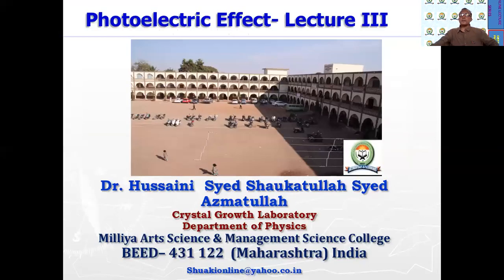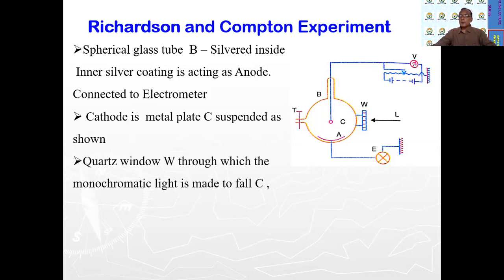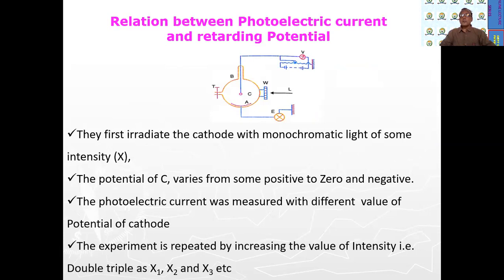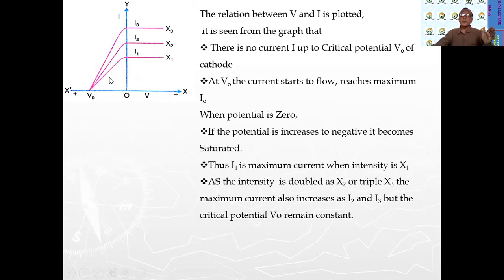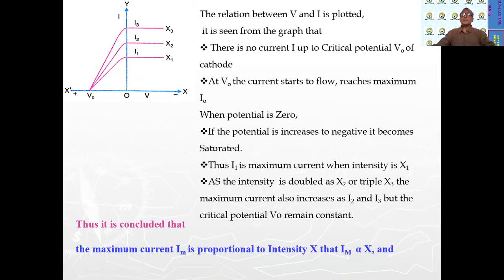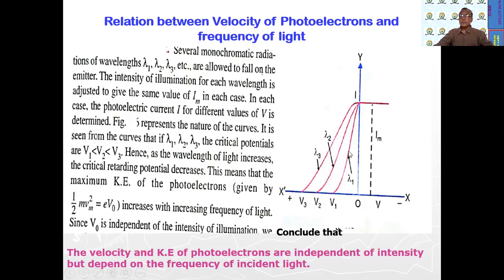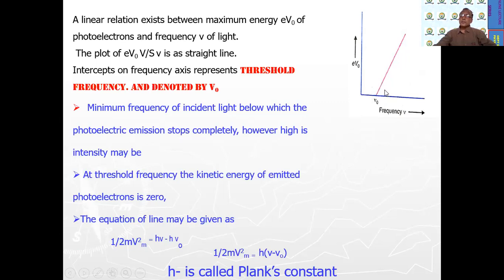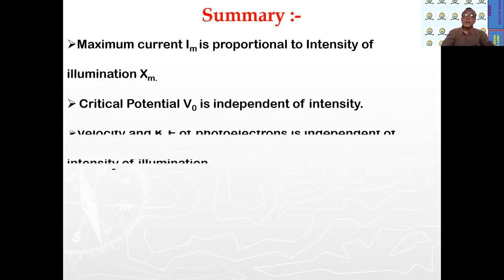Photoelectric Effect III